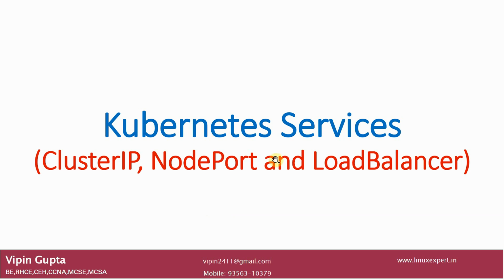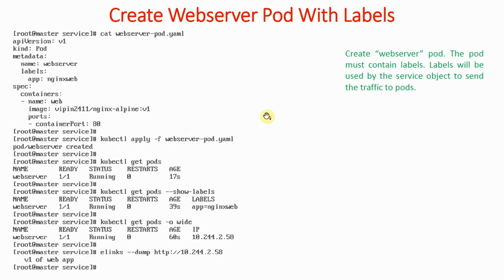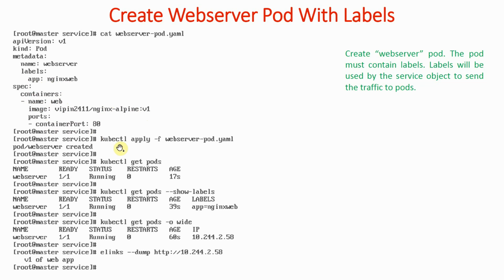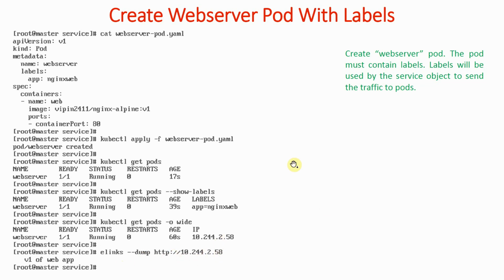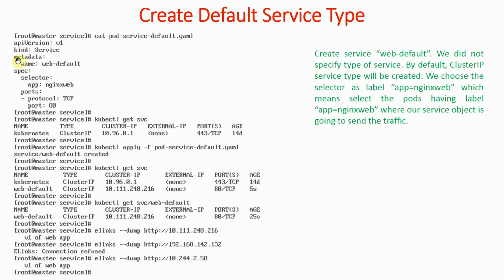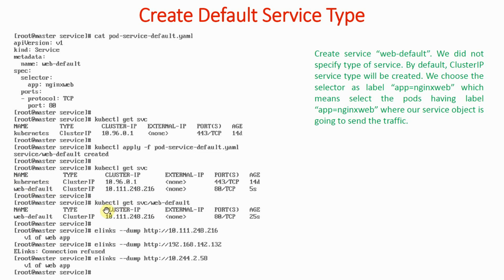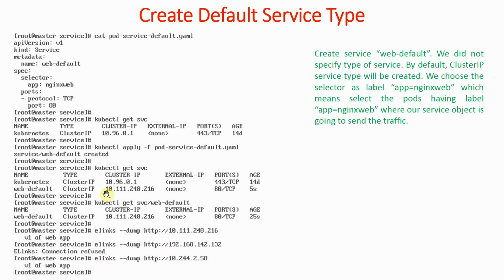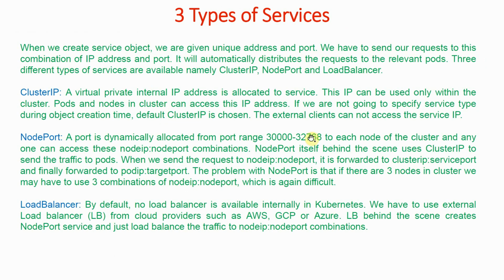59 Kubernetes Services | ClusterIP, NodePort and Load Balancer | Kubernetes Tutorial for Beginners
What are the the different types of services available in Kubernetes? Understand ClusterIP,  NodePort, Fixed NodePort and Load Balancer type of services. What is the use of Kubernetes Services. How to send the client traffic to pods. How to create and use different types of services.

When we started working on Kubernetes few years back, not much information/help was available regarding these, how to get started with this emerging concept. Learning Kubernetes is very painful process. There are many components in Kubernetes and their relationship is complex. Understanding so many components and their relationship is very time consuming process. Now we do not want this to happen to the persons who at this point of time want to enter into this field.

Once everything was crystal clear in our minds, we started making this course. This course covers basics of Kubernetes. Everything has been explained by giving examples and graphical representations. This work covers topics such as Kubernetes introduction, Kubernetes Installation, Pods, ReplicaSets, Deployments, Deployment Strategy, Services, ConfigMaps, Secrets, Storage, Health Probes, Taints, Tolerations  and Daemonsets.
Docker and Kubernetes are revolutionising the software industry. Kubernetes is very robust, scalable and feature rich container orchestration system. Learning Kubernetes is essential for any DevOps professional.

Kubernetes Introduction and Installation
    - Docker Introduction
    - Kubernetes Installation
Kubernetes Pods
    - Pod Basics
    - Creating and Managing Pods
Kubernetes ReplicaSets
    - ReplicaSet Introduction
    - Create ReplicaSets
Kubernetes Deployments
    - How to create deployment
    - Scale up deployment
Custom Images
     - How to create custom images
Deployment Strategy
    - Rolling Update
    - Fixed
    - Blue Green
    - Canary
Health Probes
    - Readiness Probes
    - Liveness Probes
Kubernetes Services
    - ClusterIP
    - NodePort
    - LoadBalancer
ConfigMap and Secrets
    - ConfigMap
    - Secrets
Resource Requests and Limits
    - Resource Quota
    - Limit Range
Affinity and Tolerations
    - Node Affinity
    - Pod Affinity
    - Taints and Tolerations
    - Node Selector
Kubernetes Storage
    - Empty Dir
    - Host Path
    - Local Volume
    - PV and PVC
    - Network Storage
DaemonSet, Jobs and Cronjobs
    - DaemonSet
    - Job
    - Cronjob

Docker Hands-On

6 Practice Exams | AWS Certified Cloud Practitioner CLF-C02